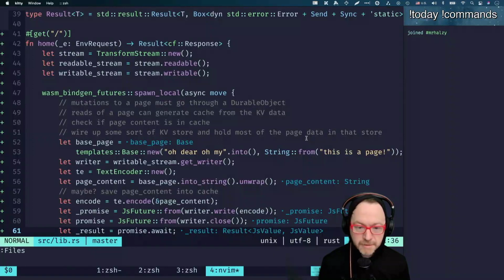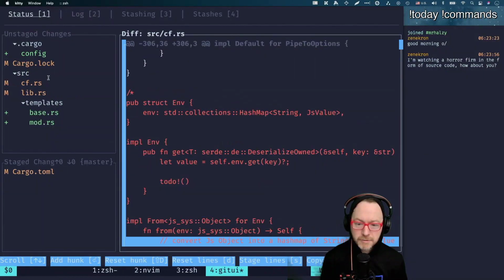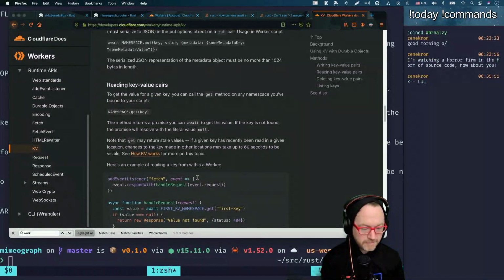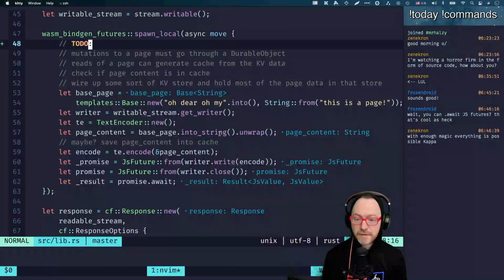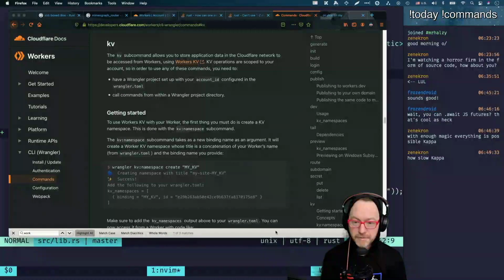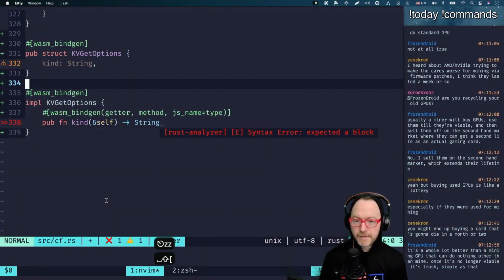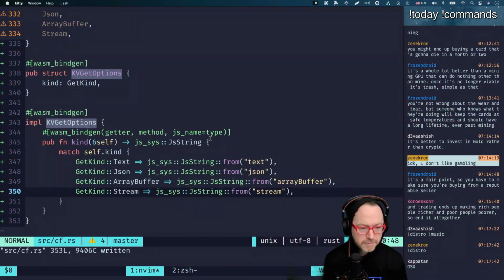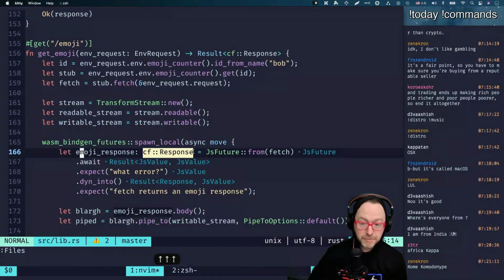[ Rust, WASM, Chatting ][ #434 ] - part 1